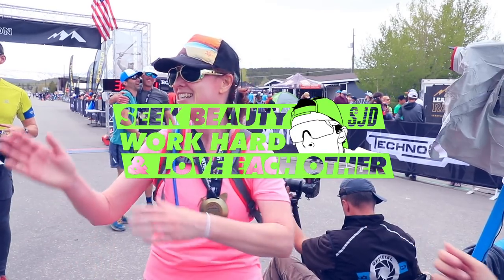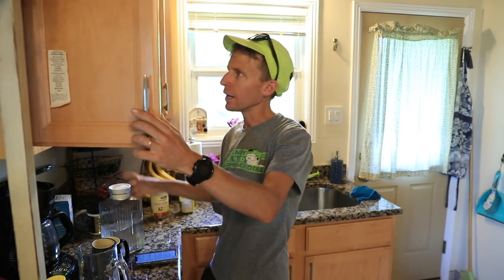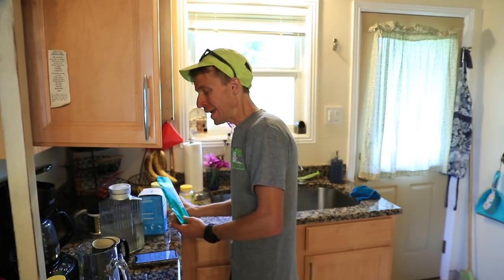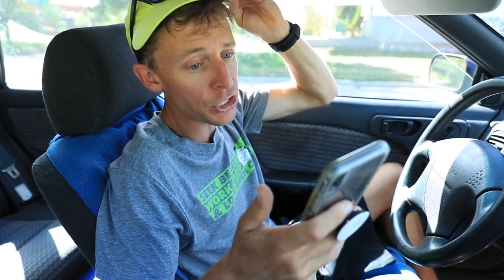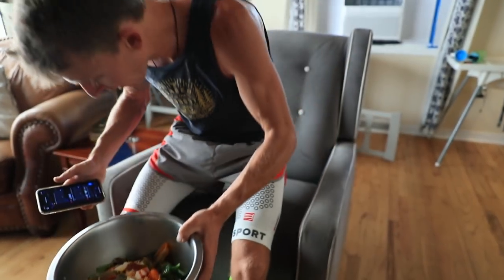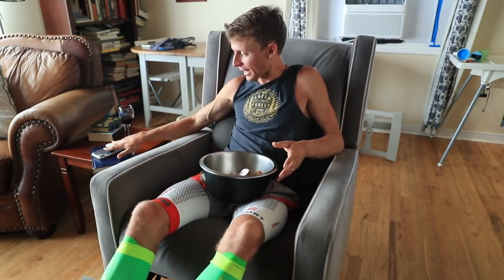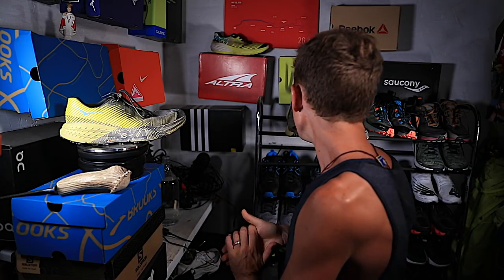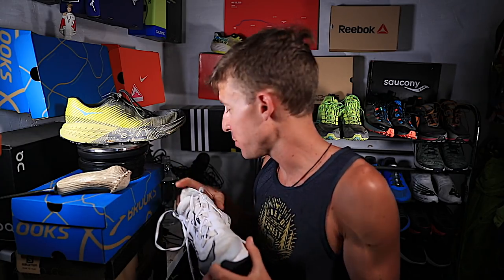Running Questions: Shoes, Injuries, Fueling Runs & True Love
"Seek Beauty, Work Hard, and Love Each Other"

🔹 Next Races:
- September 29th: USATF Mountain Running Championships, New Hampshire
- October 20th: Amsterdam Marathon

🔹 Training this week:

Monday September 16:
 ⁃ 20 miles steady
 ⁃ Gym: lift, plyos, stretch, foam, pool

Tuesday September 17:
- 10 miles am steasy

Wednesday September 18:
 ⁃ 9 miles Mt Elbert
- 22 mile Long Run Leadville

Thursday September 19:
- 22 miles Grays & Torreys vest

Friday September 20:
- 10 miles easy
 ⁃ Gym: stretch, foam, pool, plyometrics, lift + strides

Saturday September 21:
- 7 miles easy

Sunday September 22:
- 15 mile tempo

A good old Q&A vlog, that's right. Loving the interaction that we all have found on Instagram and Twitter especially. Keep the questions coming and I'll do my best to answer as many as possible. Onward and Upward!

Mailing Address:

USA

🔹 In this daily running vlog, you will hear my thoughts on training for 5k running races up to ultra marathons. Also, we will discuss the best running shoes of 2019, and running shoes that are not working in the current calendar year. I'll do my best to help you find a running shoe that works best for your feet. How to find a running shoe is never easy, running shoe stores can be intimidating at times, so I'm here to help! Ask your running shoe questions in the comments. Running vlogs and running motivation at it's finest here on this channel. If you need a little motivation to start running to get back in shape, you have arrived at the right YouTube channel. Here on this running YouTube focused channel, you will experience motivation, knowledge, and love for each other by sharing each other's stories. Running inspiration served up daily.

Seth James DeMoor Daily Running Vlog Channel
Seek Beauty
Work Hard &